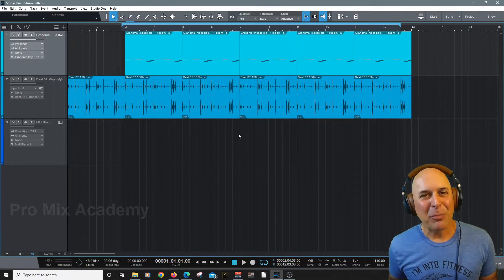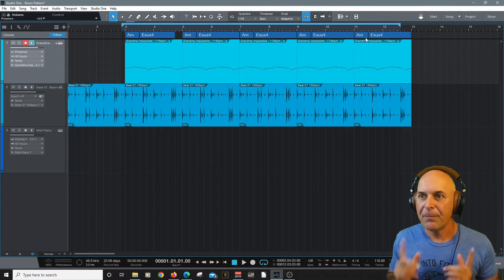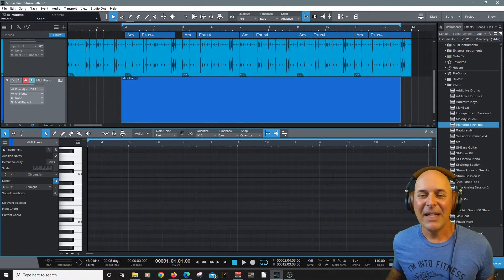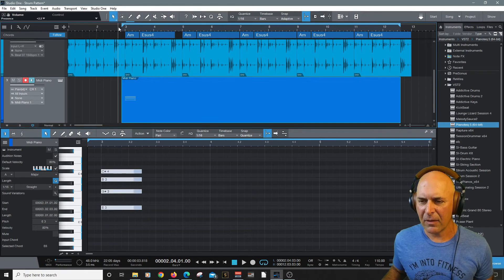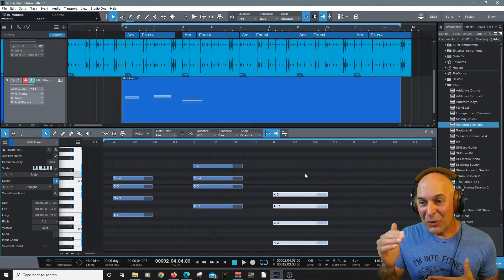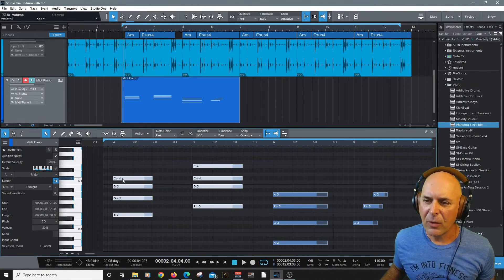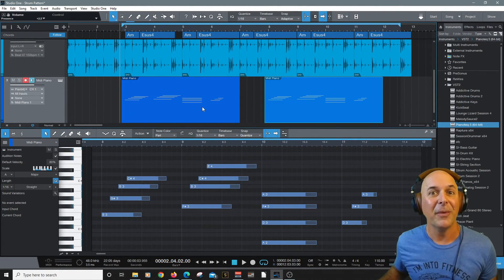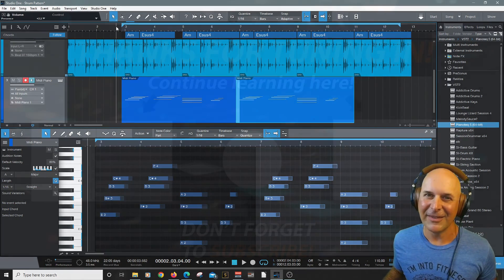Song Writing With New Midi Features - Studio One Tutorial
In this course we will show you how to quickly and easily use "Chord Finder" and "Strum Pattern" here in Studio One to jump start your song writing. The Chord Track is a global track that is similar to the Arranger track, and provides the ability to perform "harmonic editing" of both Instrument and Audio Parts. "Strum Pattern," is a new feature that allows you to gracefully manipulate the performance of midi chords and notes.